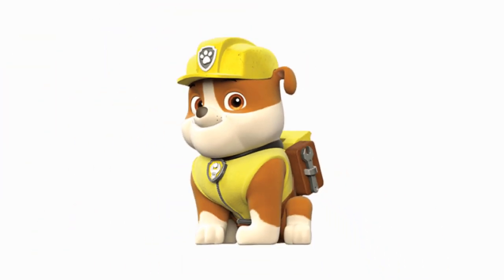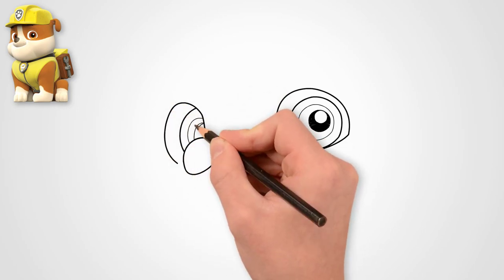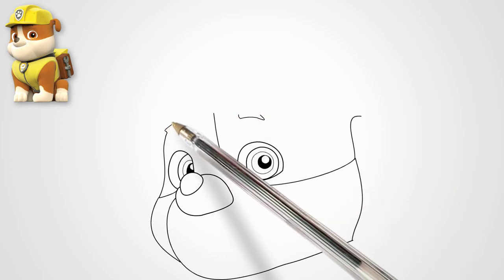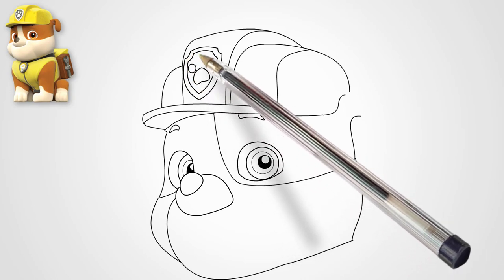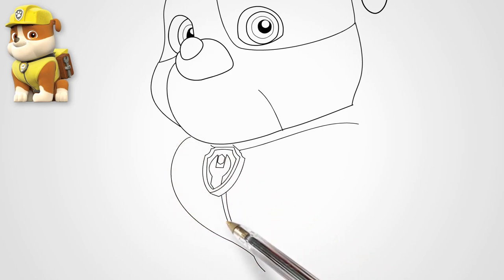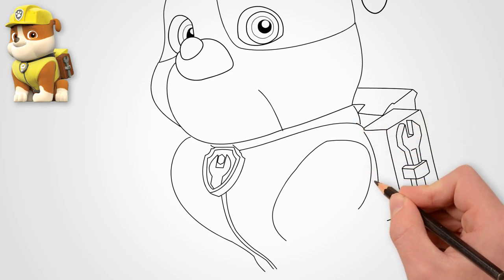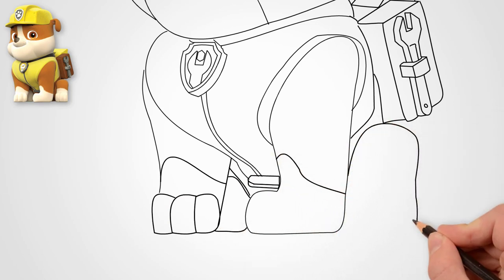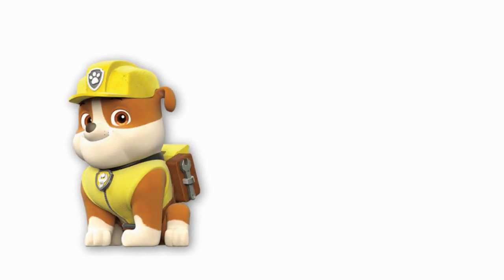How to easily draw PAW Patrol's Rubble step by step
How to easily draw PAW Patrol's Rubble step by step, howtodraw, YouTubeKids @vasylmirchuk
0:02 First, let's draw two eyes of the dog Rubble.
0:05 We draw ovals. One larger oval, three smaller ovals in the middle of each other.
0:09 We draw the pupil of the eye and the reflection of light in the pupil of the eye.
0:20 A dog has two eyes. We draw the second eye. It is also made of several ovals. We draw the pupil of the eye.
0:26 Draw both pupils of both eyes.
0:27 Draw a nose between the eyes. He is big. Almost like an eye.
0:36 Puppy Rubble has an interesting color. We draw the elements of the head and the color of the dog.
0:41 We draw the lower part of the dog's head. This is a large and heavy jaw.
0:49 We draw eyebrows above the eyes.
0:54 And the puppy patrol Rubble has a helmet on his head. We draw a helmet. It is large and ribbed.
1:00 We draw three parts of the helmet.
1:06 We draw the coat of arms of the dog patrol in the middle of the helmet. This is a shield with the image of a dog's paw.
Look carefully at how you can draw the Paw Patrol icon.
1:19 We draw ears under the helmet. We can see one ear. We draw one ear.
1:26 We draw the body of the dog below the head.
1:28 And here we draw another emblem on the chest, under the neck, or under the beard. This is a personalized Rubble puppy icon. Look carefully at how to draw it. After all, this dog Rubble is a master and has his own badge.
1:36 We draw the dog's chest and back.
1:46 Draw a backpack on Rubble puppy's back. This is a work bag. It has many tools. With them, Rubble repairs everything that needs to be fixed.
1:53 We draw a fairy-tale key on the side of the satchel.
It remains to draw the paws.
2:08 First we draw two front paws. They are direct. We draw the fingers on the paws. A dog's strong and fast paws come in handy every day.
2:27 Now let's draw two hind legs. They are bent because our dog is sitting.
2:22 Take the colored paints and we will paint our dog Rubble.
Take another look at how to draw the Rubble PAW Patrol.
Come to us again. We will draw a lot of interesting things.